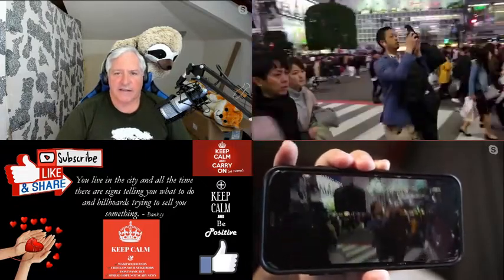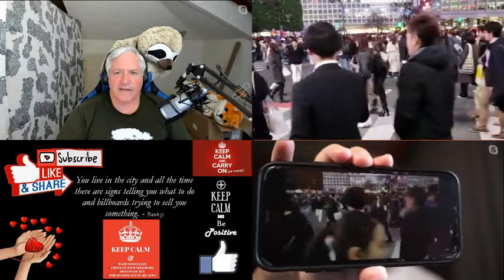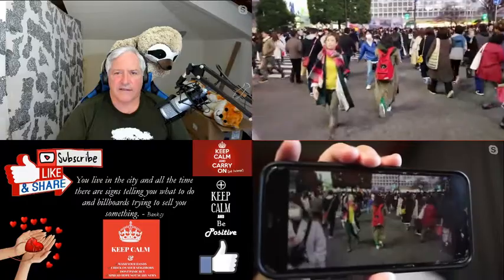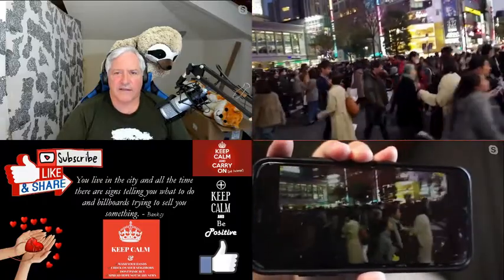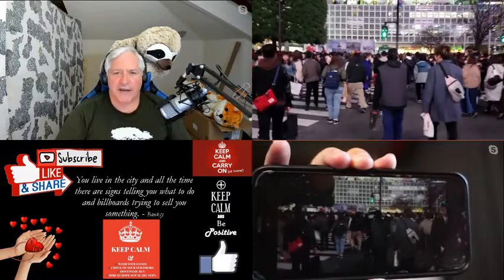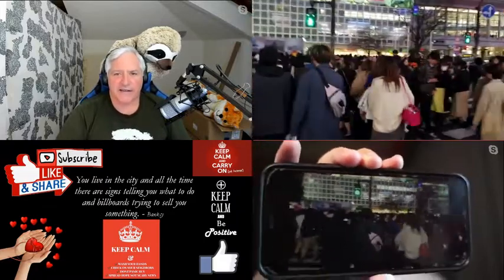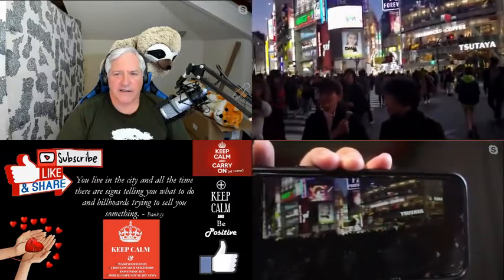3D Billboards - Would you be amazed or afraid?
The boys chat about a TikTok Video of a 3D Billboard, a very unique and ultrarealistic display that comes alive.
China takes advertising to a whole new level, would you be amazed or afraid?  as the lady was in this TikTok Video.
See for yourself, Much love stay safe the BJ's